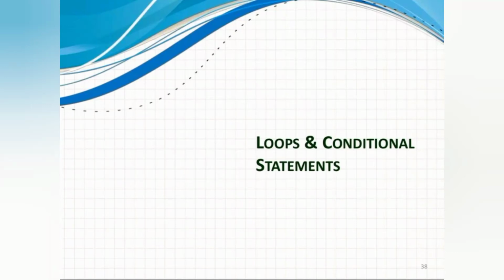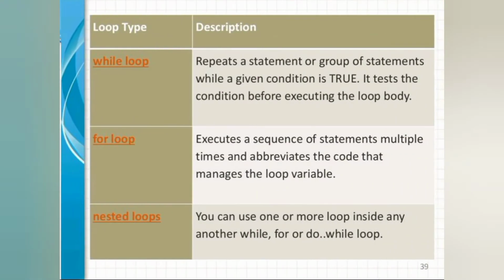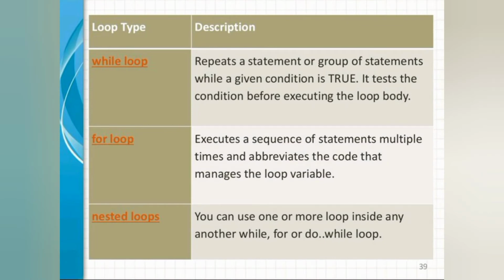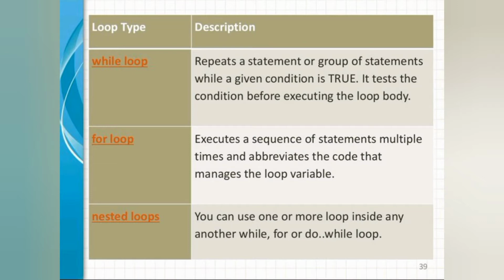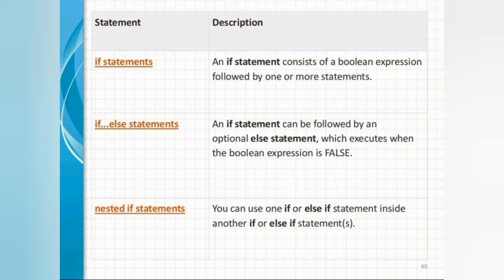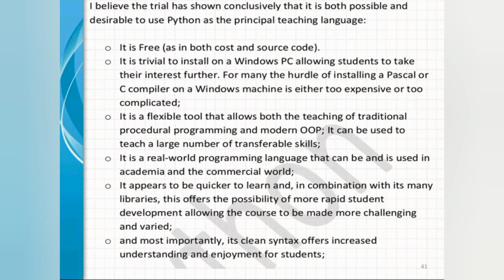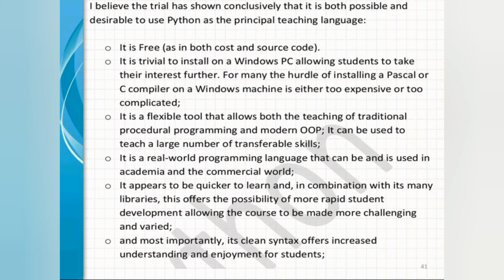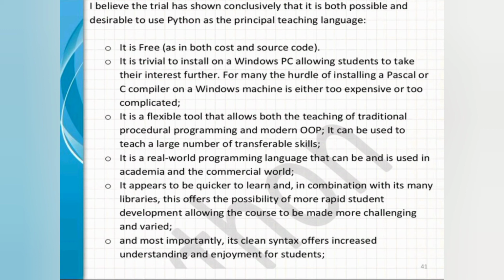Loops & Conditional Statements | Python Course